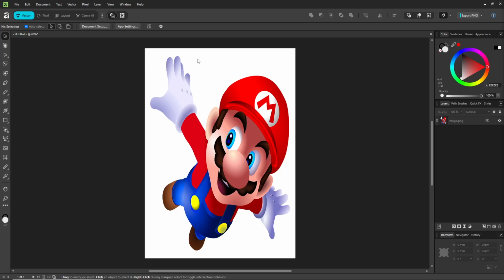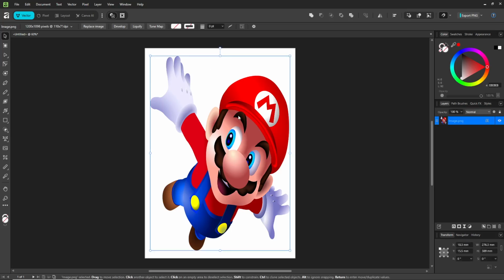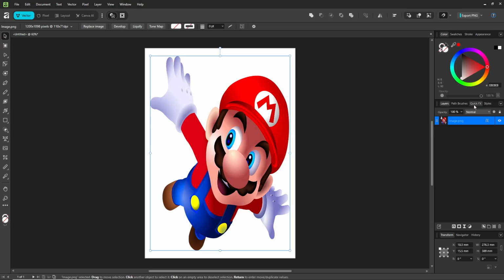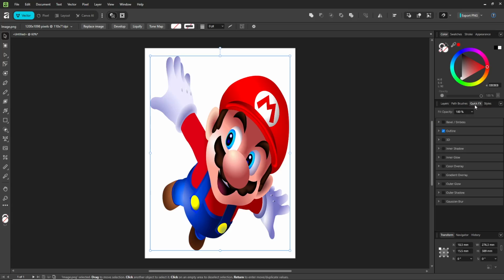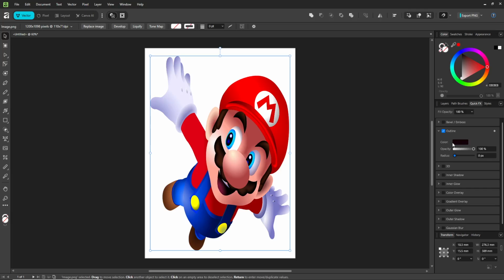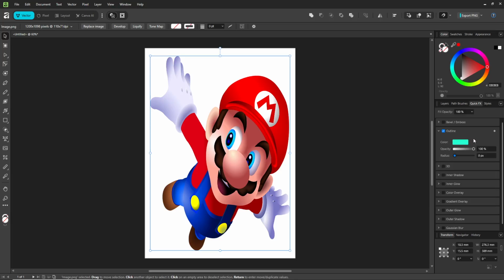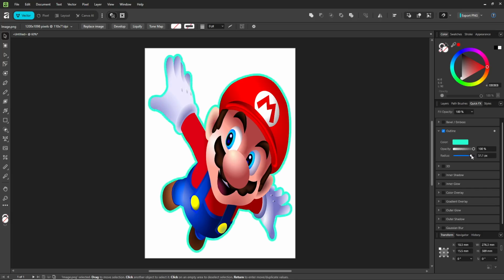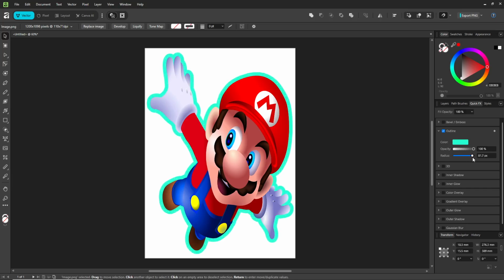How To Outline PNG Image With Affinity Designer (Tutorial 2026)